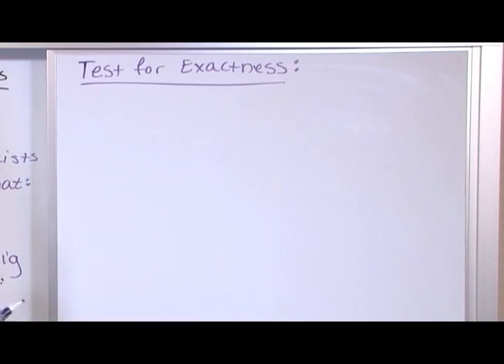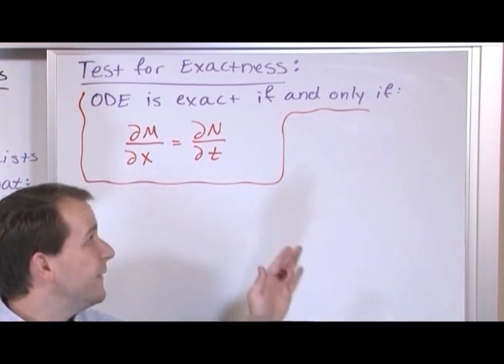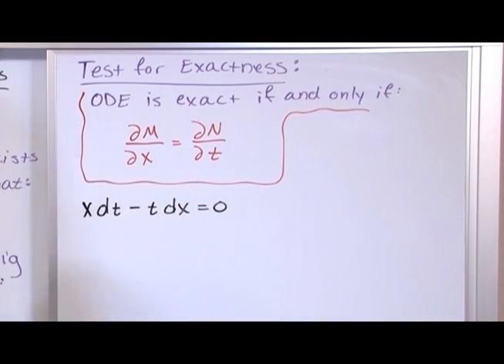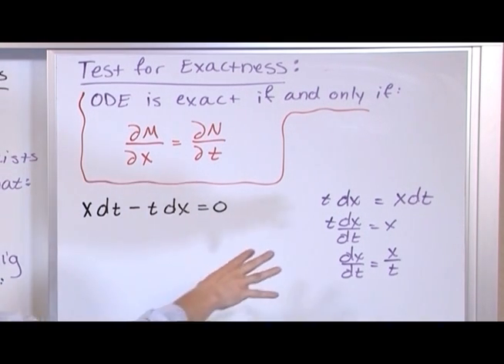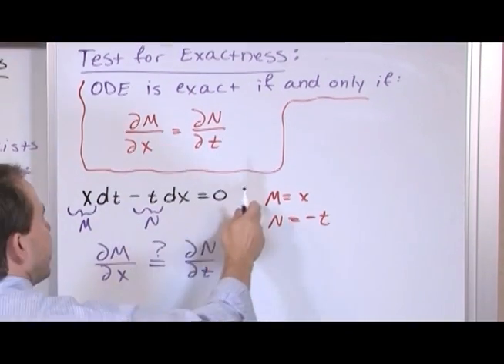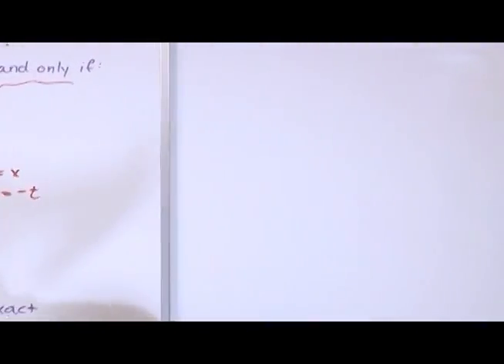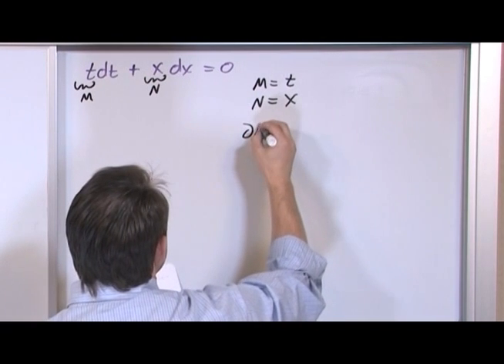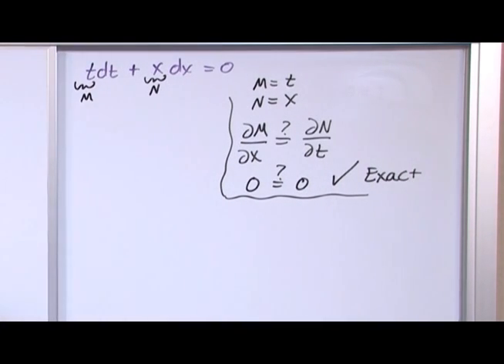Exact Differential Equations - Solution Method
Learn what an exact differential equation is and why it is important.